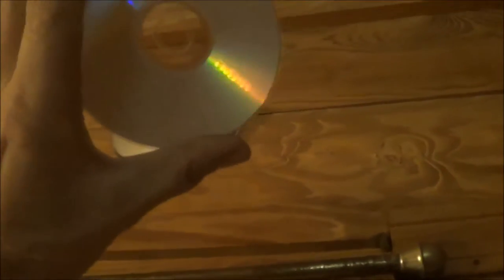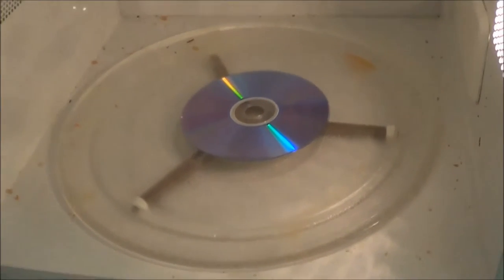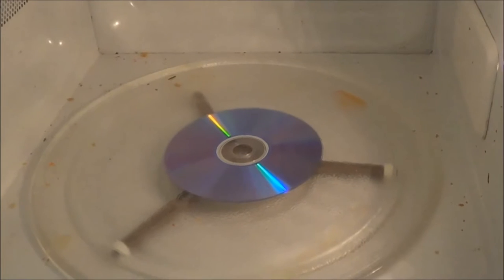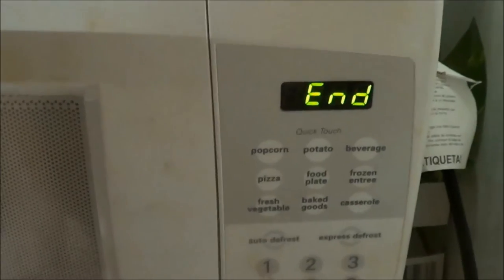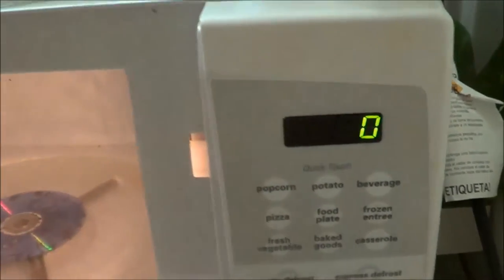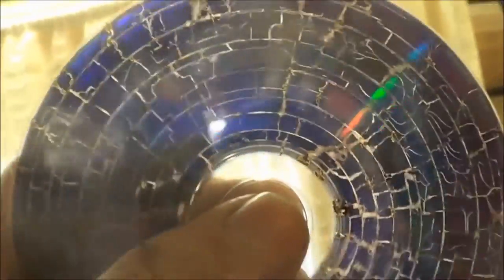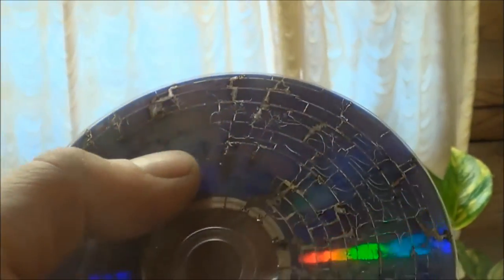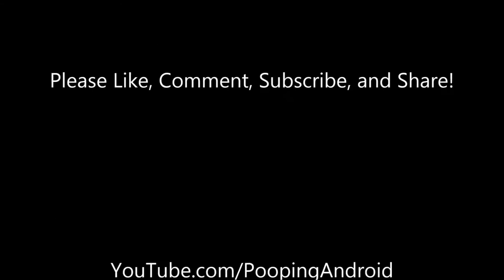DVD IN A MICROWAVE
You get to watch me put a DVD in a Microwave. A friend had never seen it before. I made the video. A fun Science Experiment for you to enjoy!